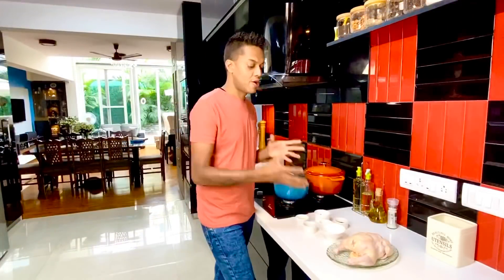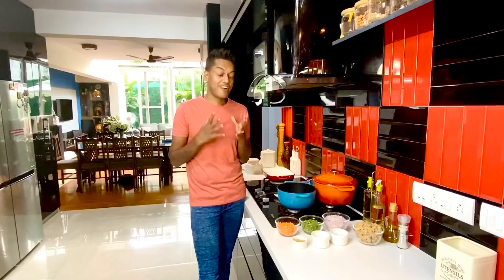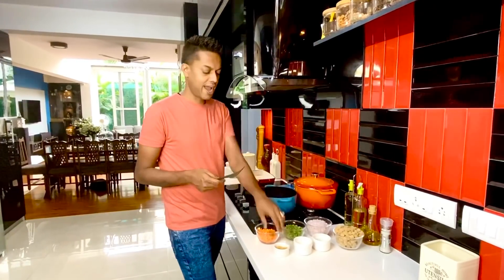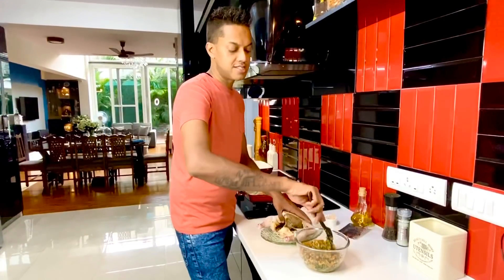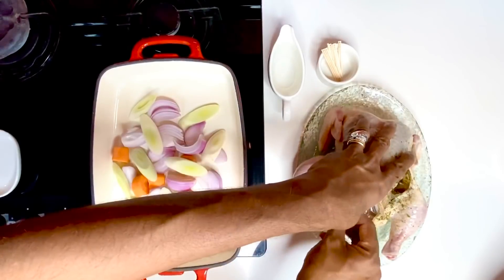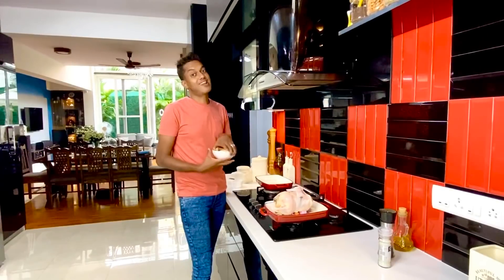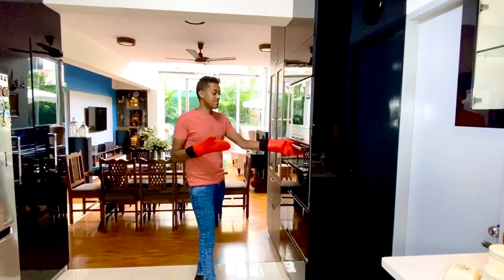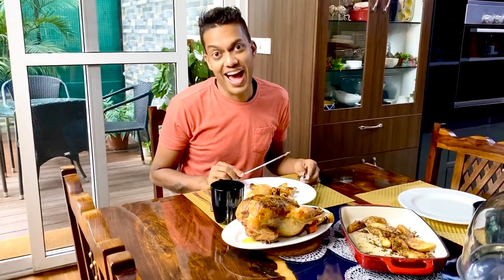Roast Chicken | Gourmet Cooking Made Easy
My premiere episode calls for my mum’s famed Roast Chicken.
I have the fondest memories of growing up and learning the finer nuances of cooking in her kitchen - way before I made this a bustling professional career.
Ditching my toys for her pots and pans, while creating a havoc in her kitchen, not forgetting the famous wack or two, helped me hone my skills and make me the chef I am today.

This one’s for you Mum - must say “A Job Well Done”.